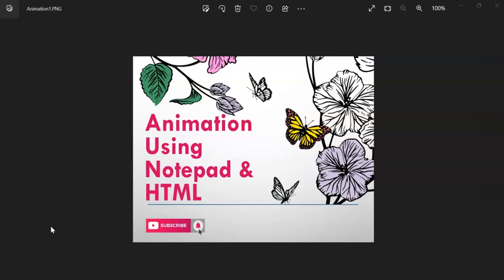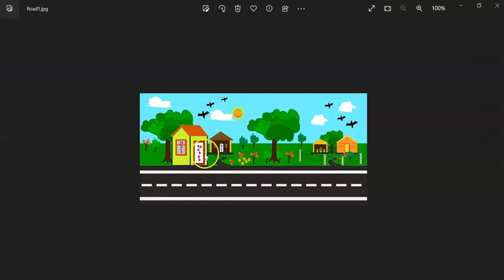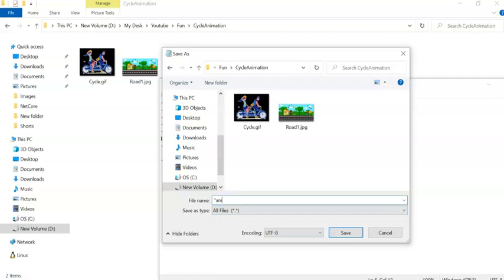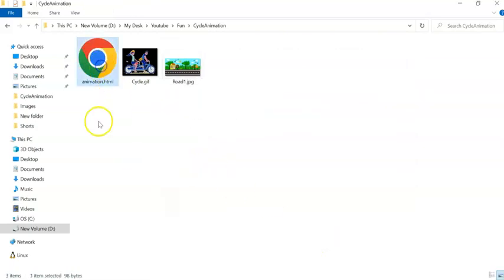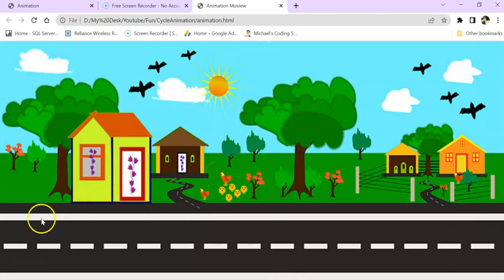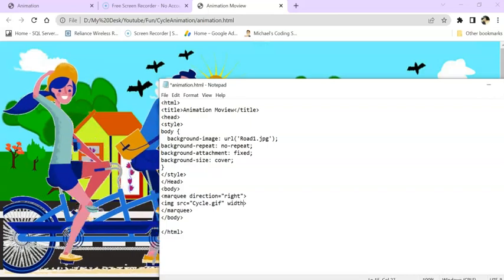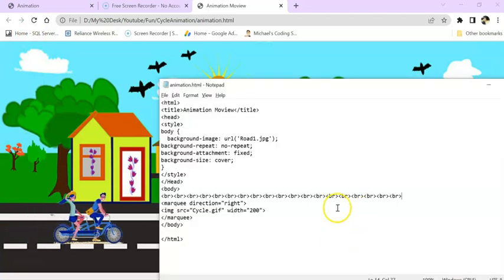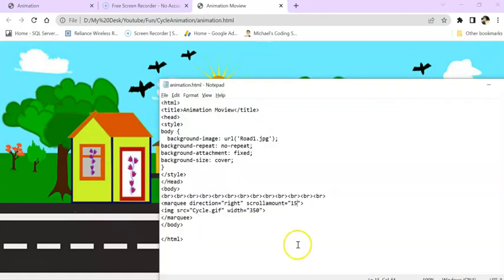How To Create a Animation Movie using Notepad with HTML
Yes!!! You can create simple animation using Notepad with html.